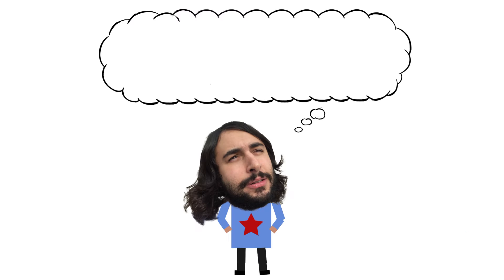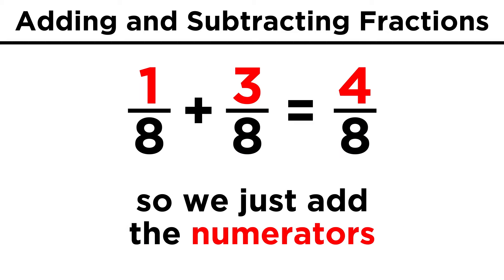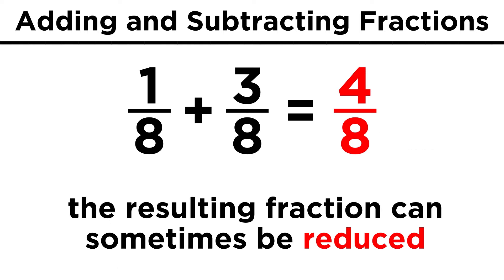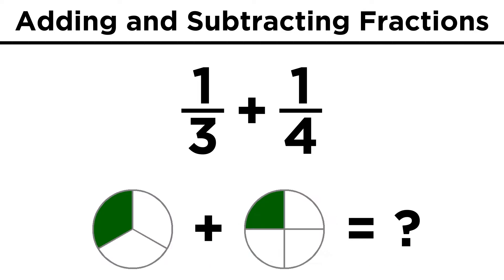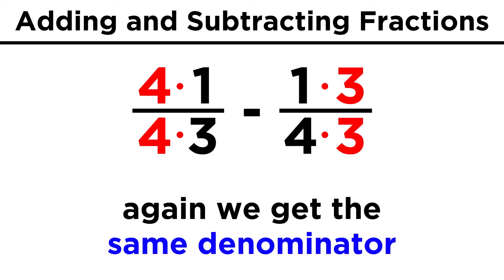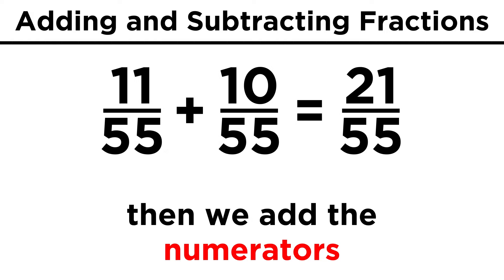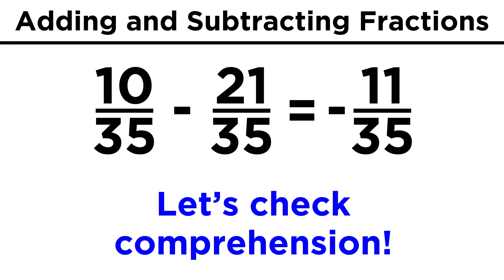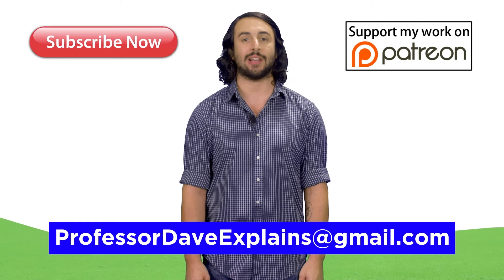Addition and Subtraction of Fractions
We know about addition and subtraction, we know about fractions, so let's learn to add and subtract fractions! This is now possible because we know how to find the least common multiple of two numbers, which we will need to do to be able to get the denominators to agree. It's easy!